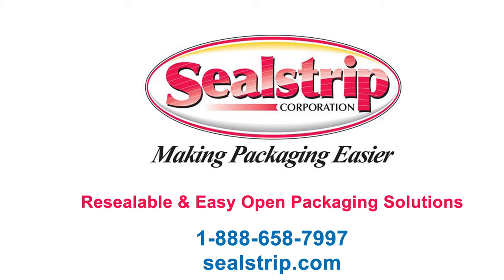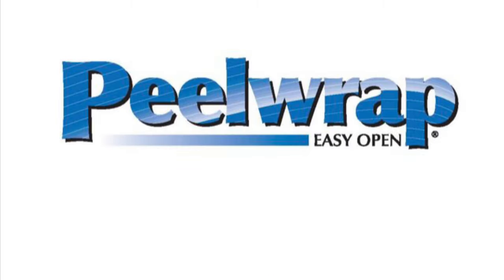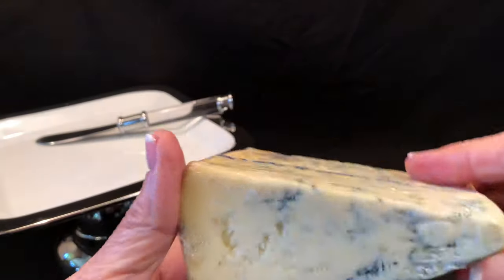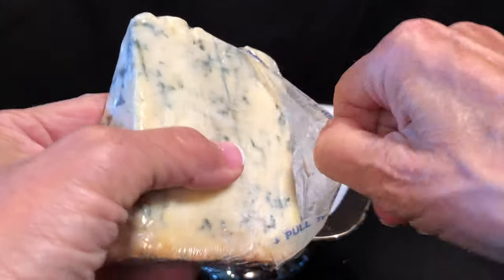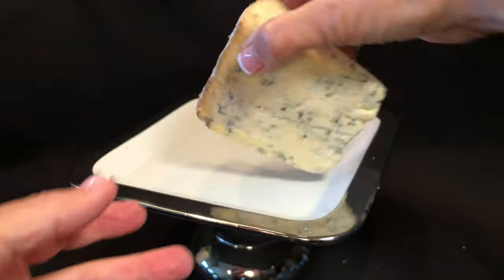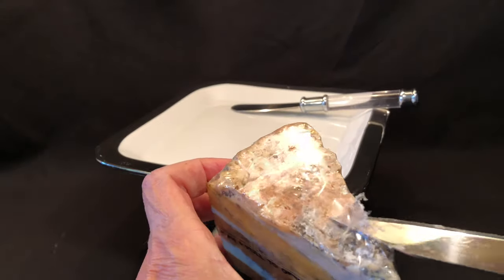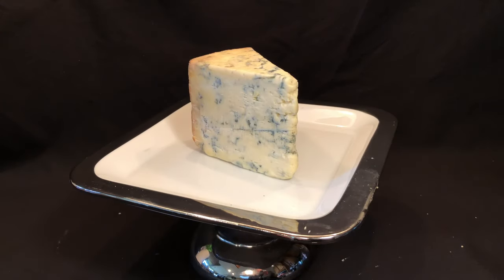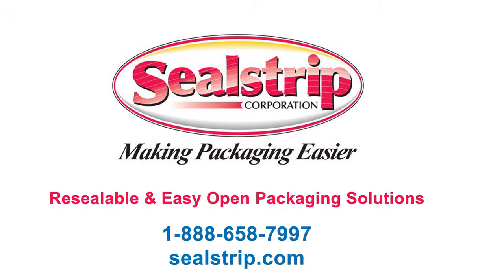Peelwrap® Easy Open of Shrink-Wrapped Cheese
Sealstrip’s Vision is to Make Packaging Easier for Consumers and Packagers.

Shrink-wrapped products tend to be more difficult to open, adding Peelwrap can make them easier to open.

Peelwrap is a clear pressure sensitive tape with a printed PULL TO OPEN non-adhesive edge and is applied to the shrink film before the cheese is wrapped, creating an easy open feature that runs from end seal to end seal.

The consumer grips and pulls the non-adhesive edge of the tape, removing the shrink film in one continuous piece from the cheese, without damaging the product. The cheese can be completely unwrapped without using a knife.

Opening a shrink package without Peelwrap requires a knife, making it more difficult to open, and can cause damage to the product or injury to the consumer.

Peelwrap requires no additional packaging film, complies with FDA guidelines, and maintains the film’s barrier properties.

Sealstrip’s Peelwrap product line continues to be a robust solution for brand owners in the ever increasing regulatory and consumer safety driven application areas of food packaging.  For example, when used as an easy open feature with a qualified shrink film, our Peelwrap products can maintain the integrity of the package, and meet the migratory levels required to maintain the direct fatty food compliance standards required by the European Union Plastic Regulation 10/2011. Sealstrip is a leader and resource for brand owners when adding packaging convenience features such as easy open or resealability.

Peelwrap provides easy open for consumers, and is cost effective for packagers.

Easier for Consumers. Easier for Packagers.

Sealstrip takes a systems approach, manufacturing both easy open materials and retrofit applicators for the global packaging industry.